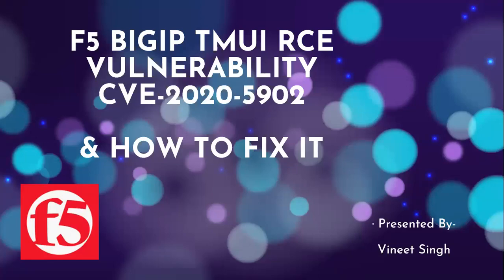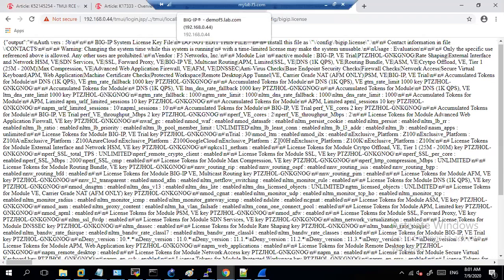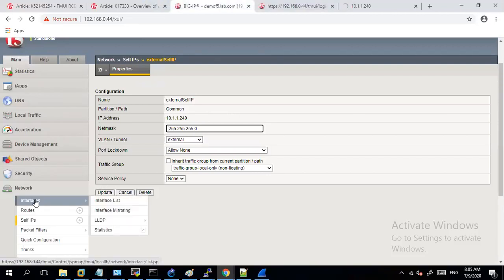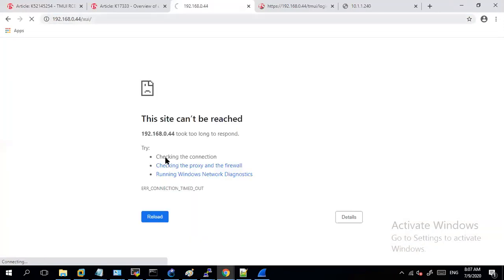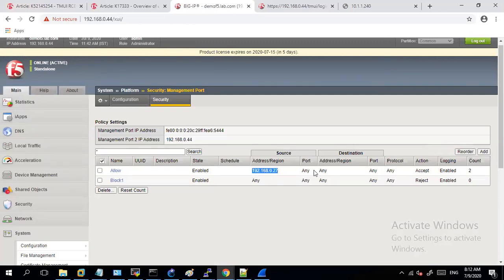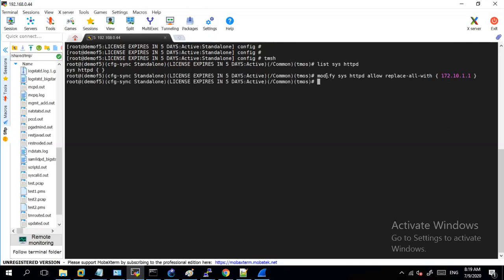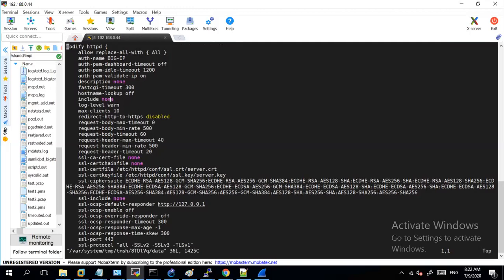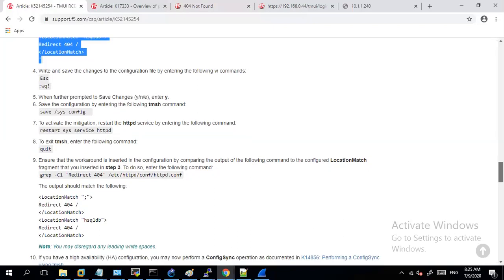F5 BIGIP RCE Vulnerability CVE-2020-5902 & Its Mitigation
In this video I have discussed what is TMUI, how the vulnerability affects your BIGIP.
I have shown different ways to secure mgmt interface as well as self IP so that access is limited to trusted users.
F5 highly recommends to patch all the systems right away.